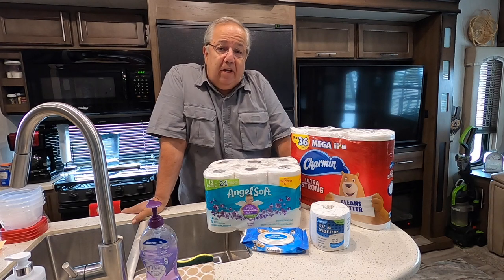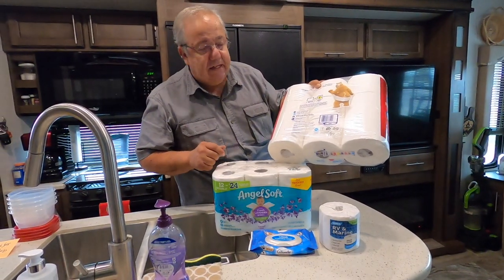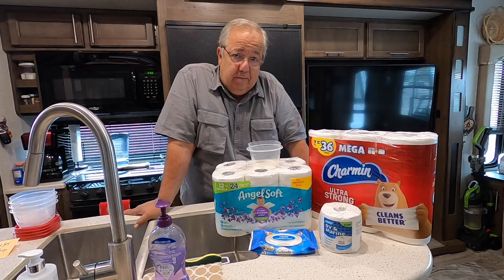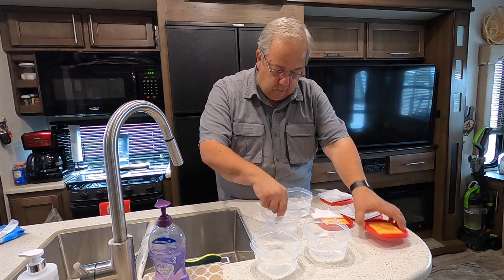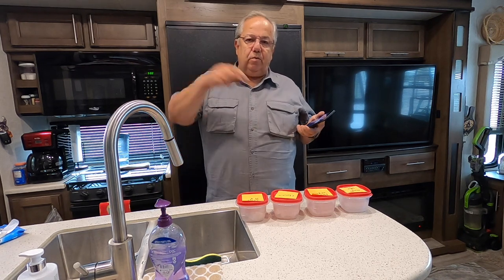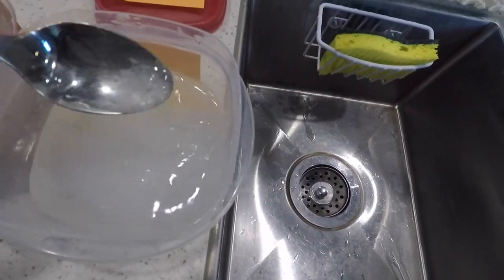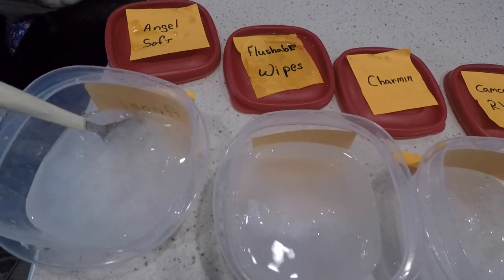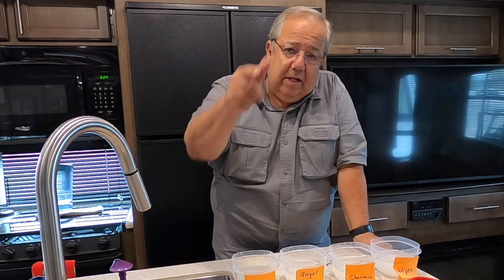Is Septic safe Toilet paper safe for RV travel?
There have been many discussions on what toilet paper we should use in our RV’s.  Number 1... the RV industry tells us we should only use “specially designed” toilet paper in our black holding tank that is usually way overpriced… and Number 2 we hear that any paper labeled septic safe is OK for use.  In this episode I plan to get to the bottom of this challenge once and for all.  I plan to wipe all misconceptions.  We are going to squeeze out the truth!   (OK, i see what you're doing).
I will be comparing 3 different TP brands and one “Flushable Wipe” in the (insert echoey voice here) ultimate challenge and determine what should and should not go down the drain.
I have been questioned about why I just used water and not use toilet chemical.  The chemical is designed for oder control and to breakdown organic solids, human waste products, excrement, …. You know… Poop.  Also, just like toilet paper, not all chemicals are created equal.  I felt if the product can dissolve in water it should have no issue dissolving in whatever chemical you choose to use.

The contestants:
Camco RV & Marine Toilet Paper
Septic Safe Angel Soft
Charmin Extra Strength Mega Roll (also labeled septic safe)
Cottonelle Flushable Wipes (in all fairness, not labeled septic safe)

May the games begin!

Safe Travels!

Steve, Dawn, Atka and Sierra